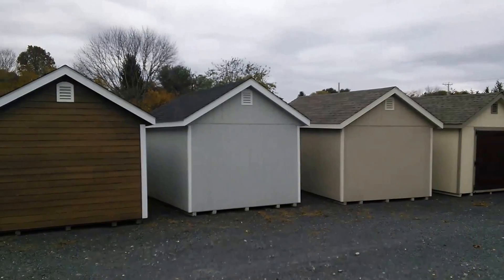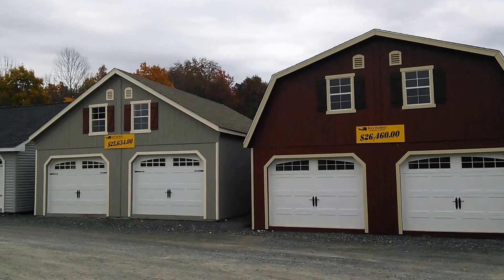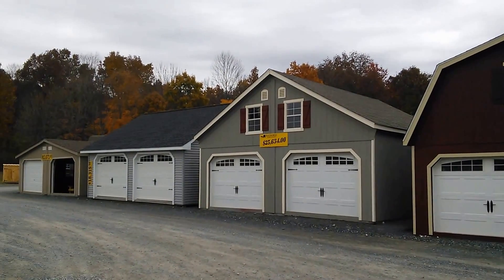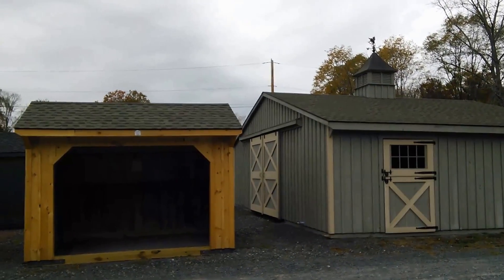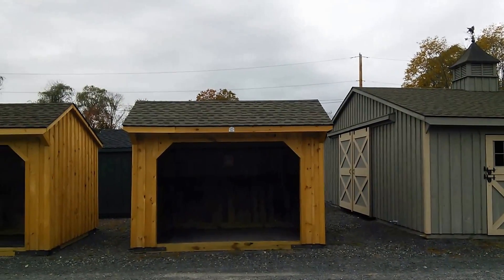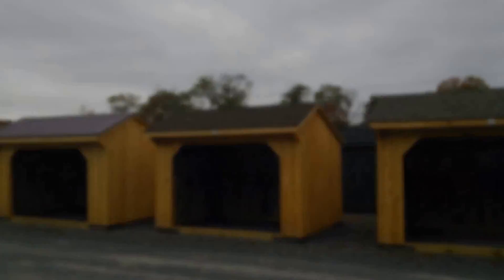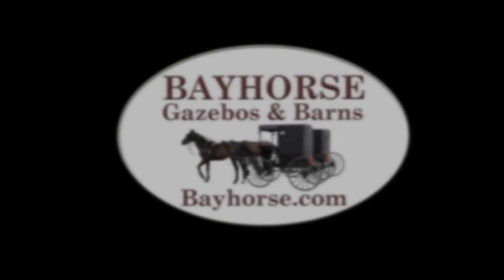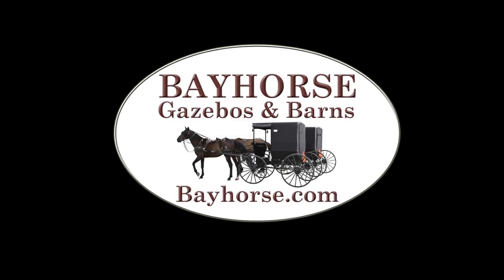Bayhorse Fall Commercial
Bayhorse Gazebos & Barns Presents our Fall 2016 commercial on WPDH radio with a quick video tour of the Bayhorse lot in Red Hook, NY with views of our Amish-made sheds, garages, gazebos, pergolas, pavilions, horse barns, chicken coops and much more.